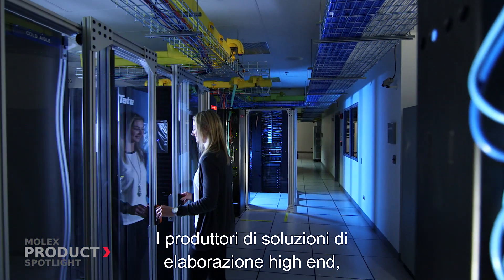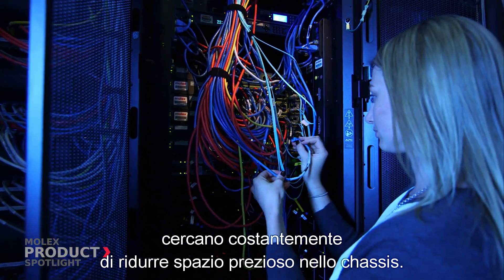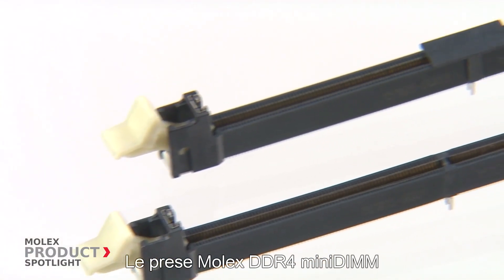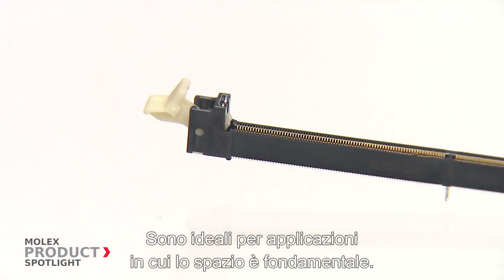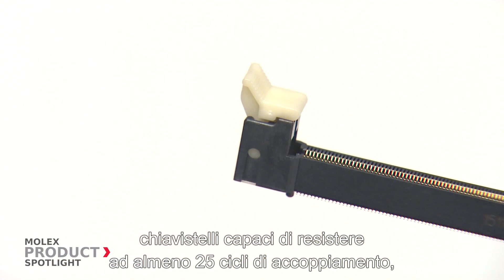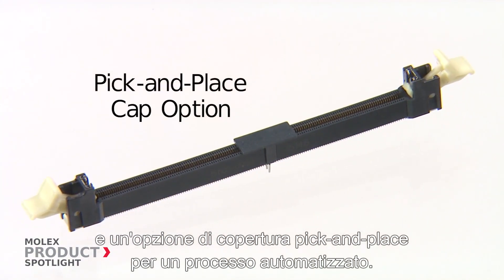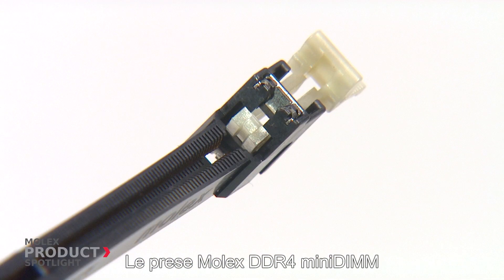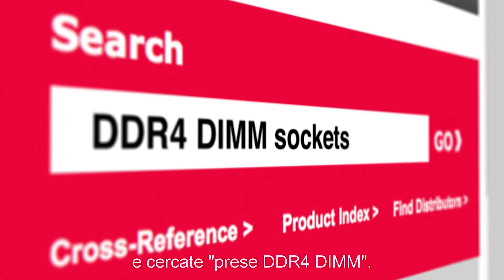Molex Product Spotlite DDR4 miniDIMM (Italian)